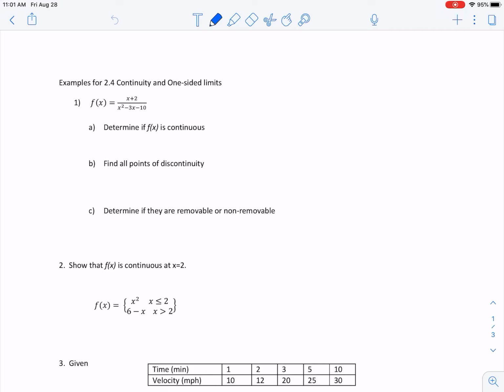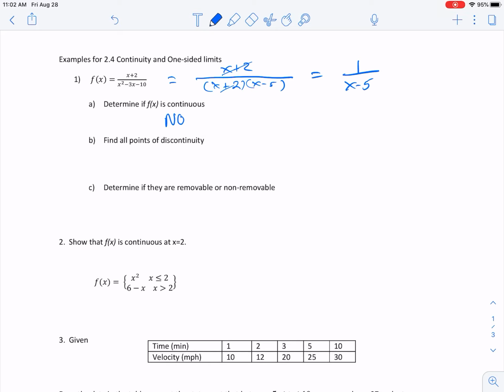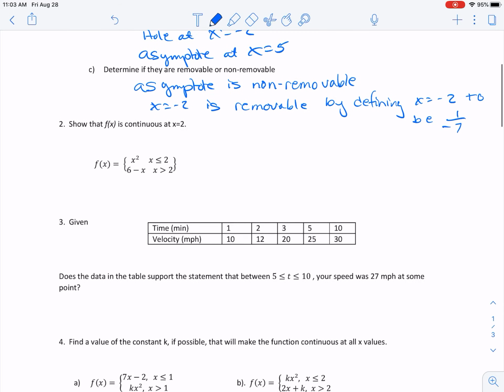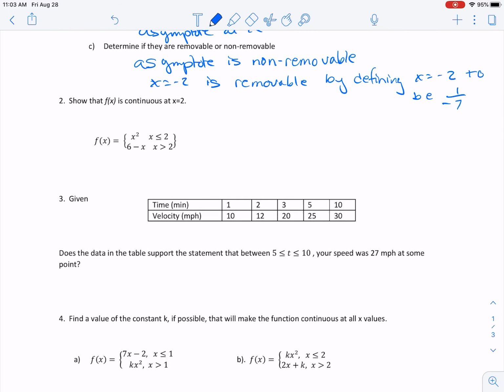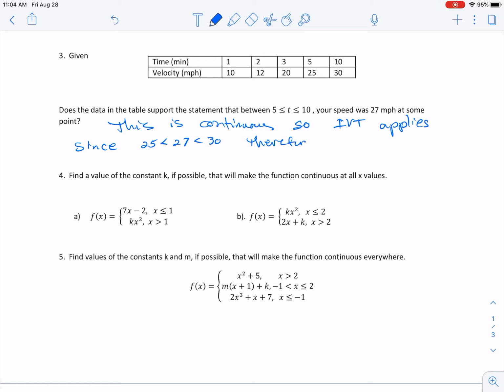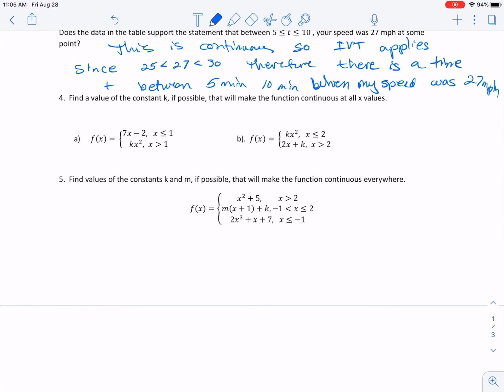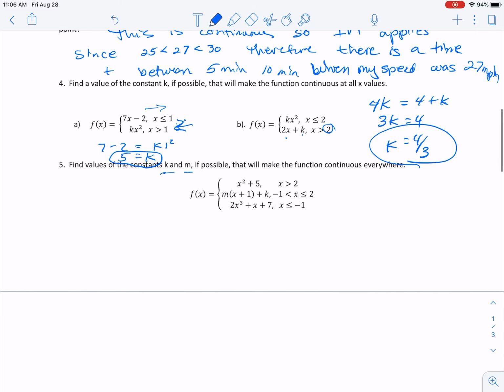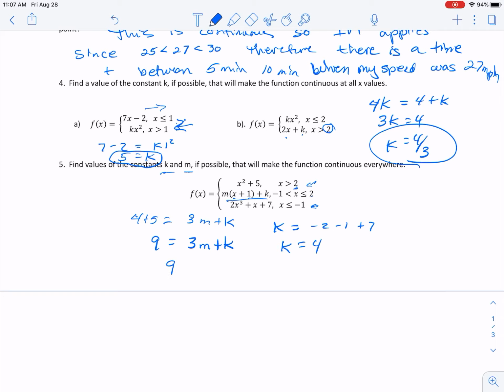Mrs. Wilt teaching examples of continuity and one sided limits